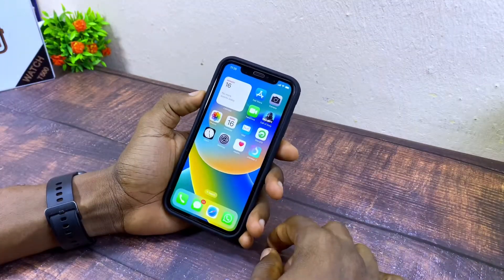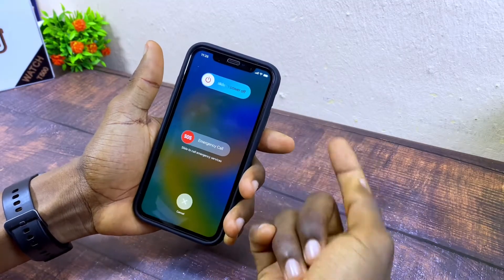iPhone XR Touch Screen NOT Responding To Touch - Fix WITHOUT DATA LOSS!! 🔥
Do you want to know how to fix iphone XR touch screen not responding to touch? Perhaps, you are struggling with an unresponsive iPhone 10R screen?! Try these fixes!!! This could happen all of a sudden or after a drop. Most times, the culprit could be SOFTWARE or HARDWARE related. Don't worry about your iphone xr screen not responding... Here are 3 ways to get it working as before.

Websites to Help:

Drop a message and I will refer you to trusted websites for further help.

You can also remove the screen protector of your iPhone xr in case problem persists.

Time Stamps ⏰

00:00 - Intro
00:12 - First Method
00:30 - 2nd Method
01:03 - Emergency Call

🎵 MUSIC USED (BACKGROUND):

Below are the music I used. Use them with Links and Thank Me Later!!.